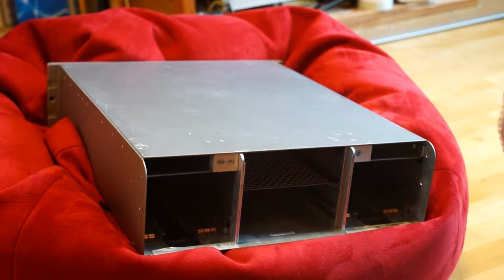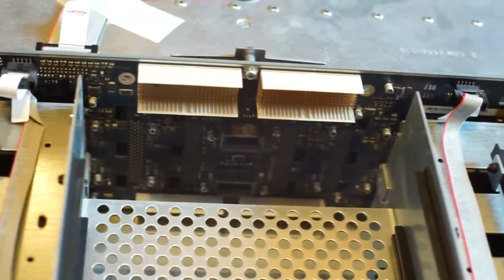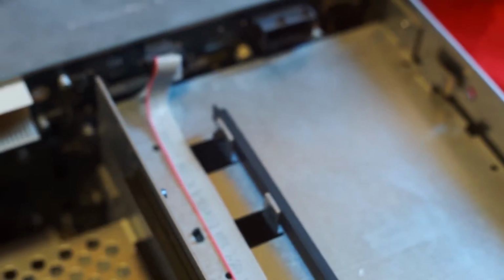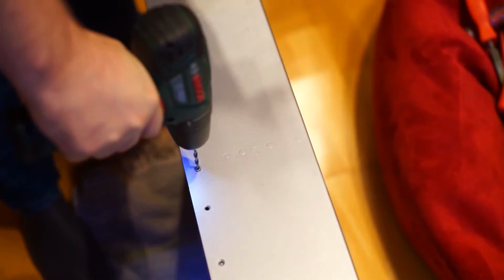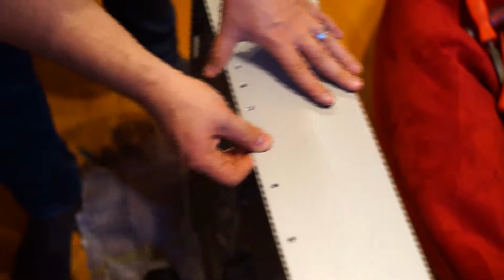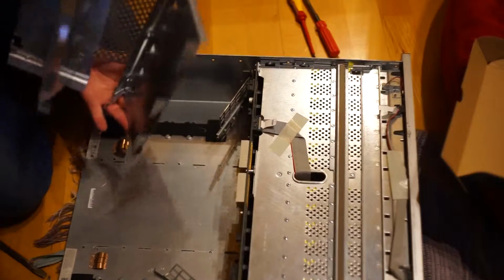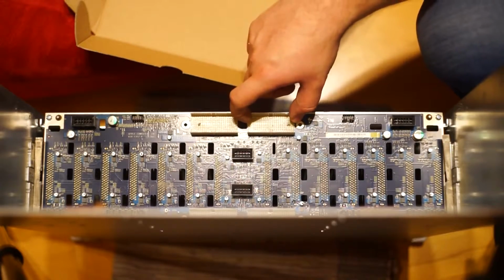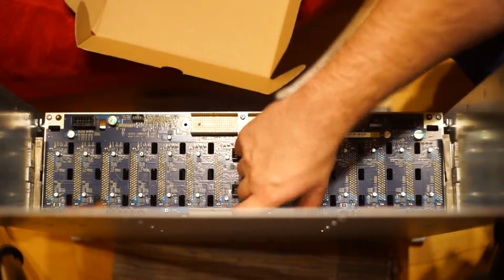Xserve Raid Hack Part 3 Full HD